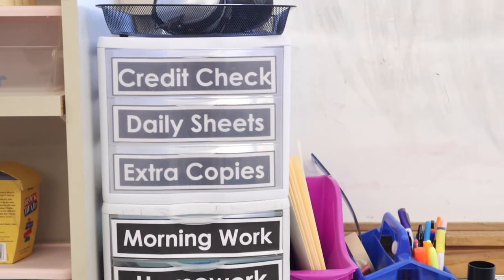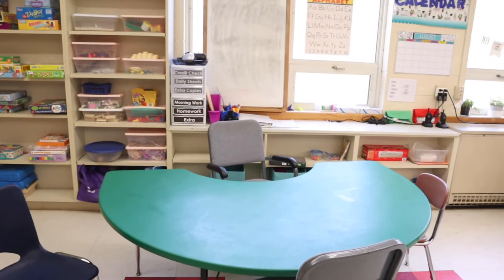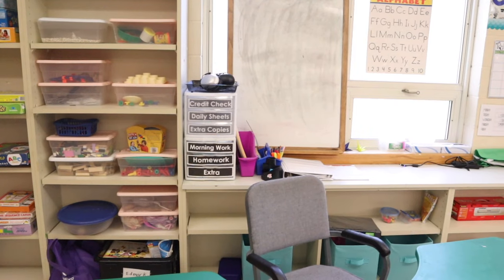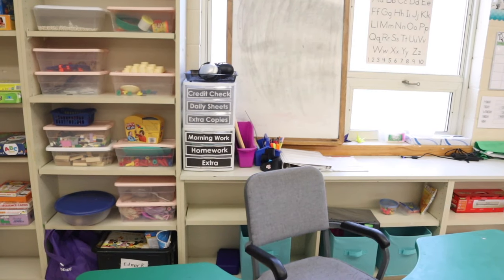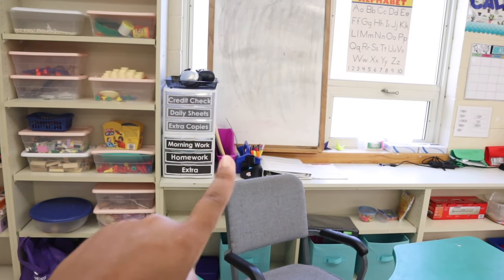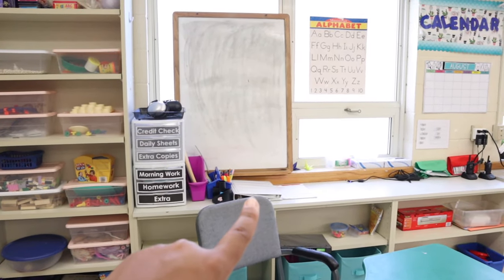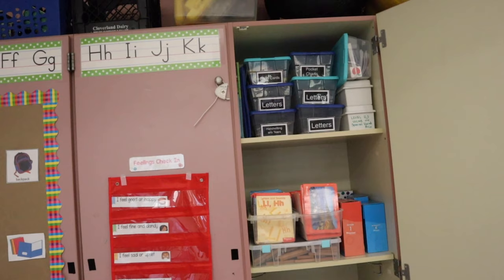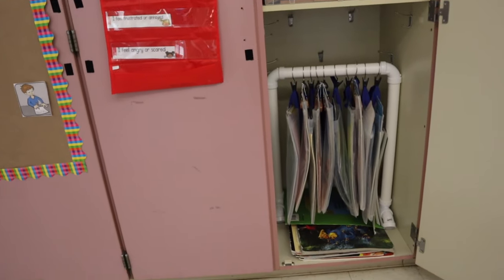Supporting Paraprofessionals in a Special Education Classroom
My sweet sweet paras are the best! In this video I break down my room and show how I create a space for my para's. The goal is to keep it organized and make my expectations clear!

Tips for Supporting Paraprofessionals:
-Clear expectations
-Share Trainings information
-Do not get intimidated
-Show your gratitude